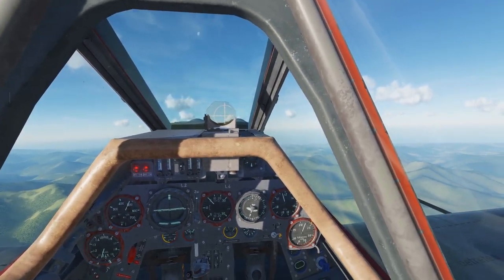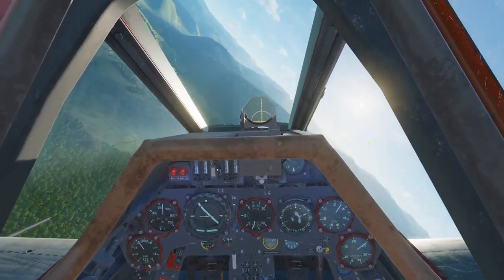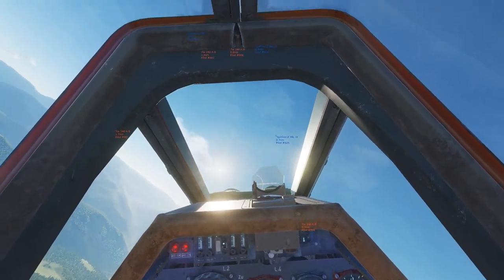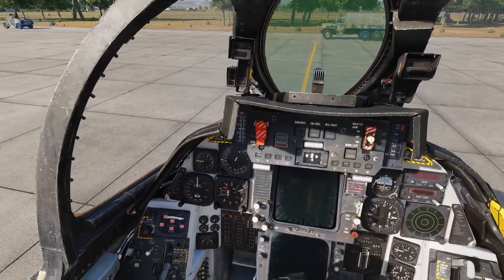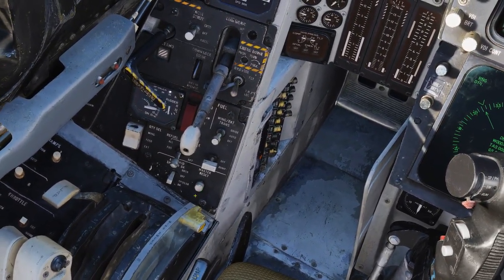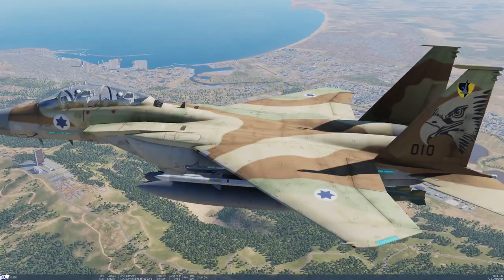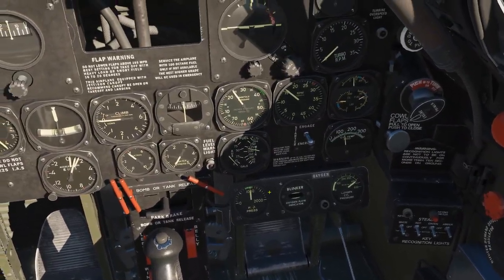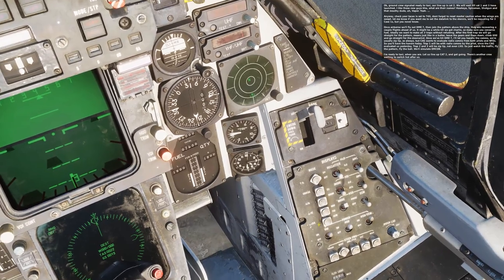6DOF Tobii Eye Tracker 5 Digital Combat Simulator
Tobii Eye Tracker 5 works in DCS with 6DOF (6 Degrees Of Freedom).
18:22 F-14 Tomcat Tobii Eye Tracker 5
29:45 P-47D Thunderbolt Tobii Eye Tracker 5
39:26 Operation Reforger Iron Heel Carrier Qualification 01

DCS Digital Combat Simulator.

The Next Generation of Head and Eye Tracking
Tobii Eye Tracker 5 is the next generation of head and eye tracking, engineered for PC gaming. The only device capable of tracking both head and eye movements for game interaction, esports training, and streaming, Tobii Eye Tracker 5 is a revolutionary new way to play and compete in your favorite games.

(6 Degrees Of Freedom) The amount of motion supported in a robotics or virtual reality system. Six degrees provides X, Y and Z (horizontal, vertical and depth) and pitch, yaw and roll. Three degrees of freedom (3DOF) provides X, Y and Z only. See pitch-yaw-roll.

At this stage 11/02/2021 Microsoft Flight Simulator do not have native support for Tobii Eye Tracker 5. It has Track IR 5 and VR support.

I am not demonstrating the correct procedure for cold dark start and take off in DCS only attempting to show the Tobii Eye Tracker 5 so you can evaluate it and decide if it is something that interests you!

It is really my incentive to make these videos so I really appreciate it! Every single one!

6DOF Tobii Eye Tracker 5 Digital Combat Simulator

No pixels were harmed in the making of these videos.